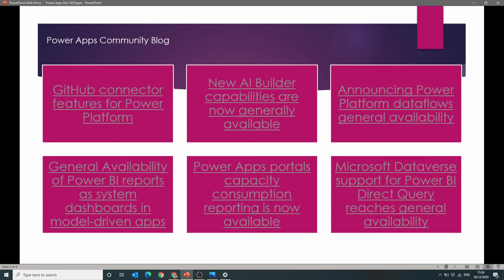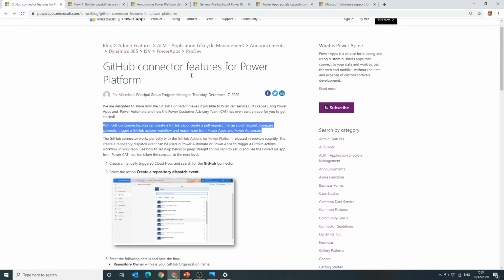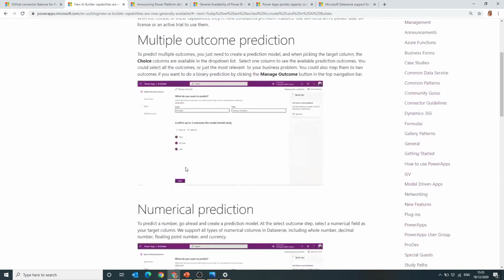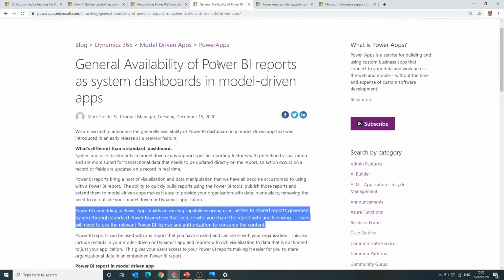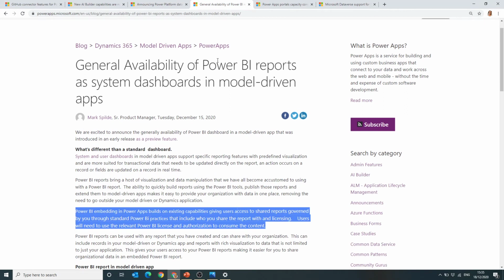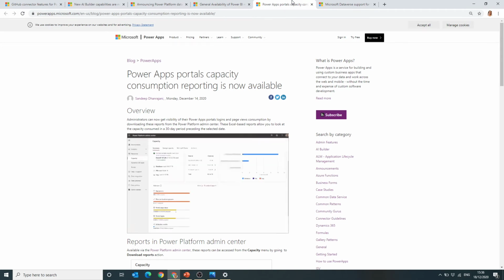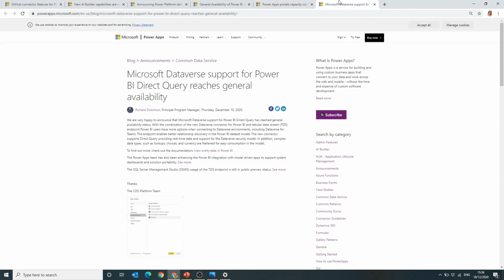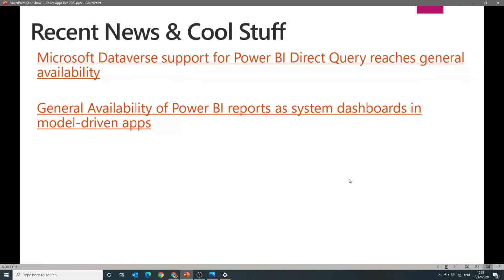December 2020 - Power Apps